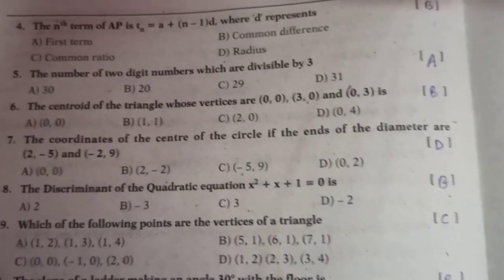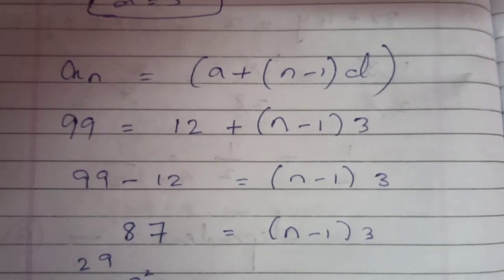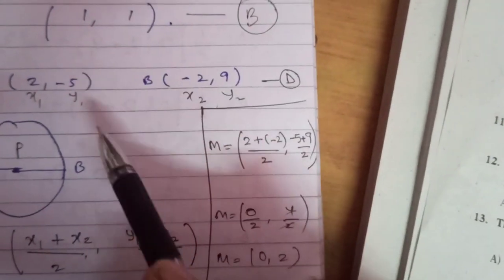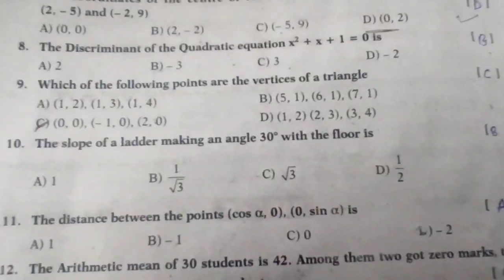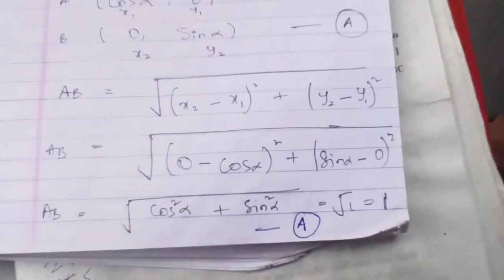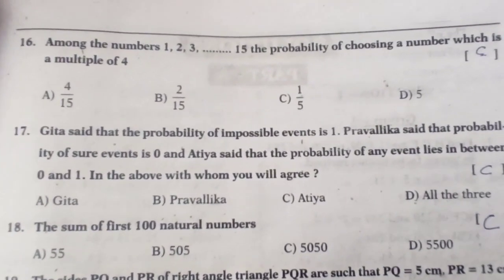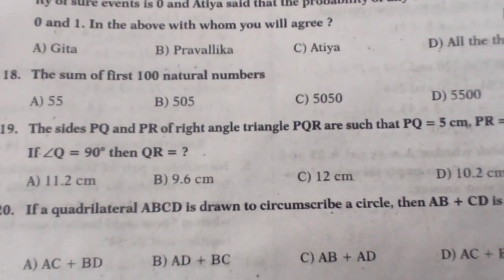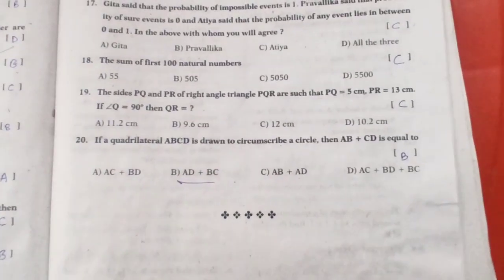TS SSC | MATHEMATICS | BOARD MODEL PAPER | PART B | 20 Marks | 2022